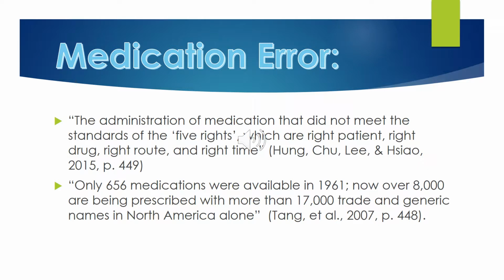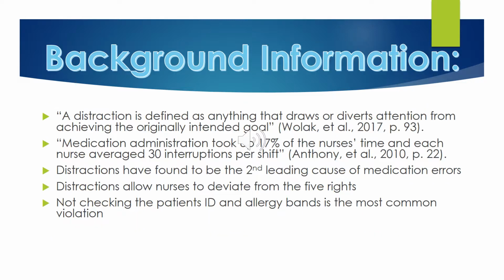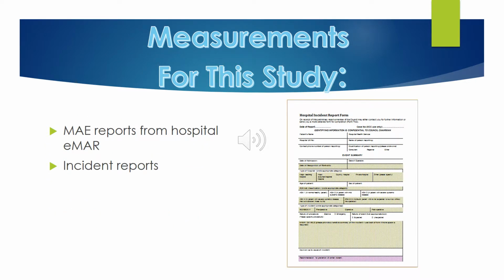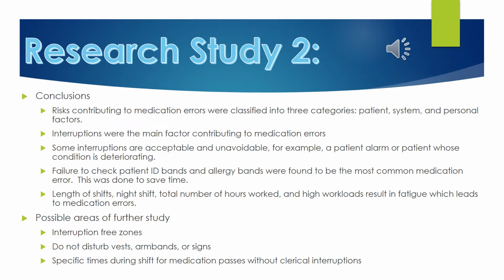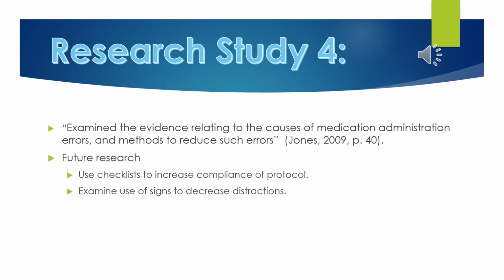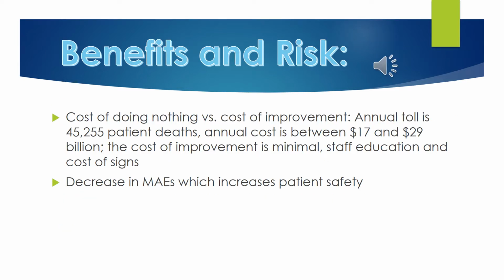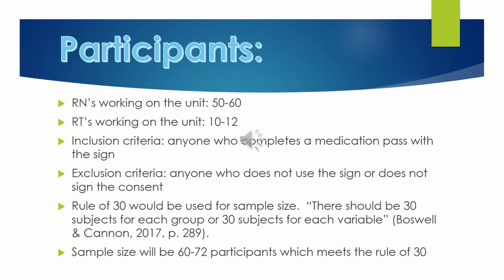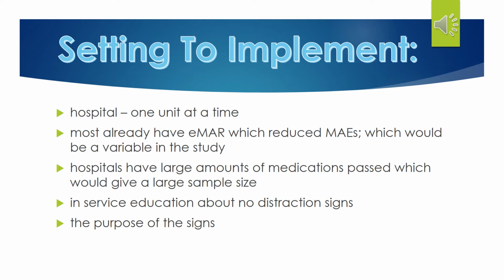EBP: Medication Errors